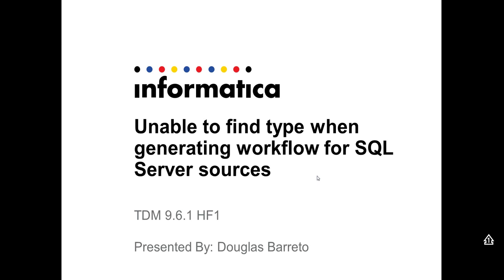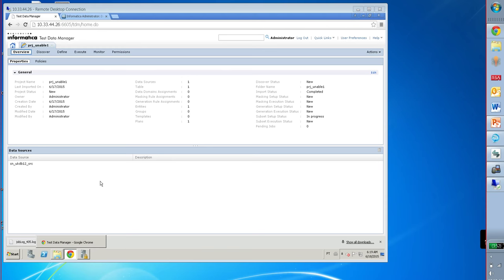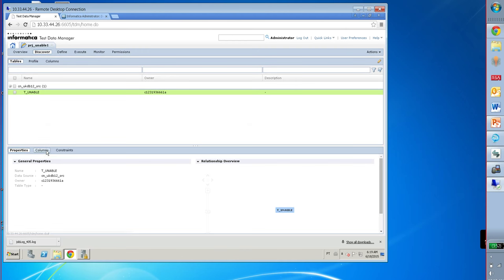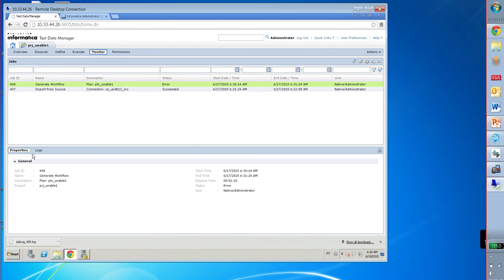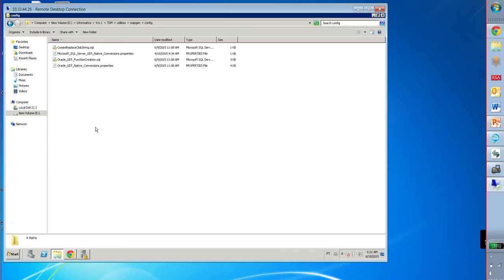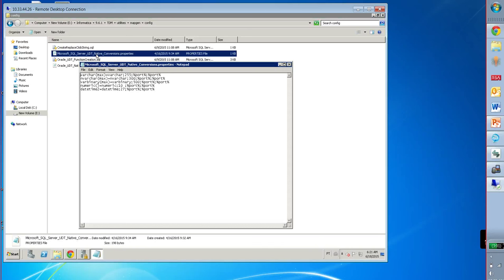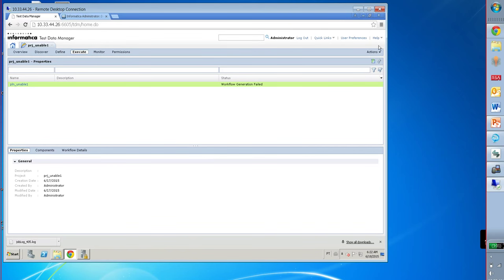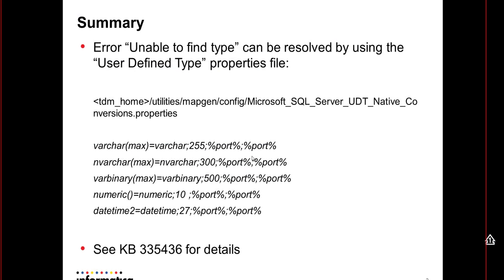Issues finding type when generating workflow for SQL Server Sources in ILM TDM 9.6.1 Hotfix 1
In this support video, watch a detailed tutorial on how to solve the error "Unable to find type datatype" when generating TDM workflow for SQL Server tables with varchar- max.  nvarchar - max, varbinary- max, numeric and datetime2.​